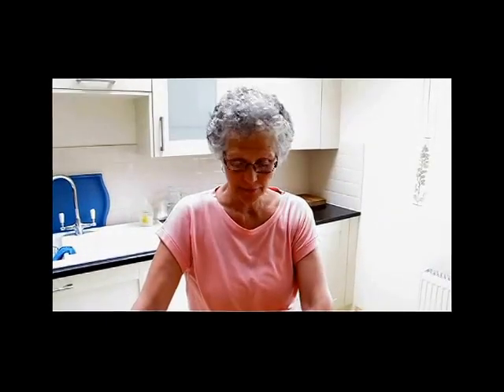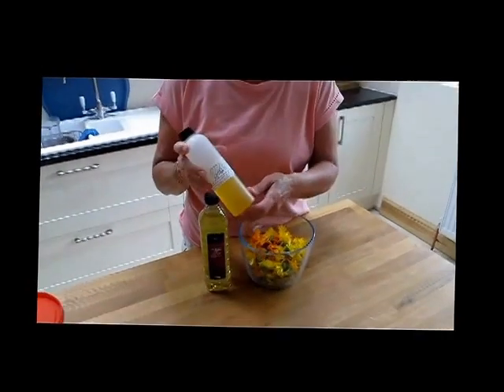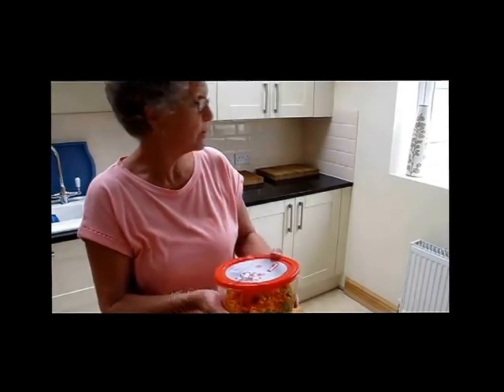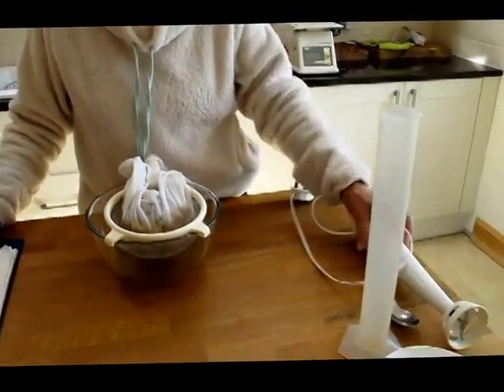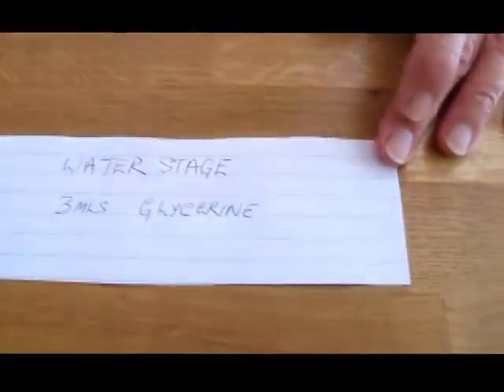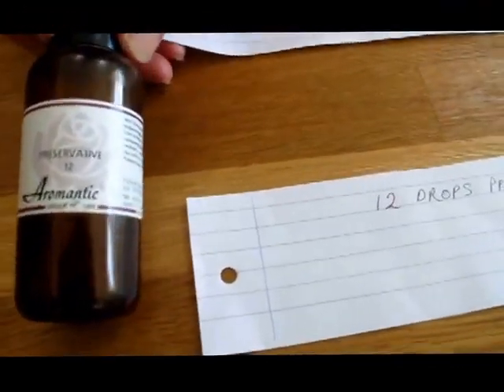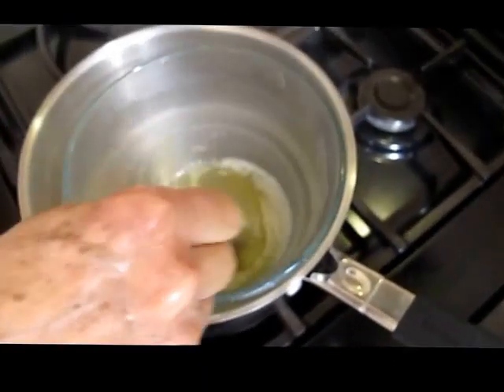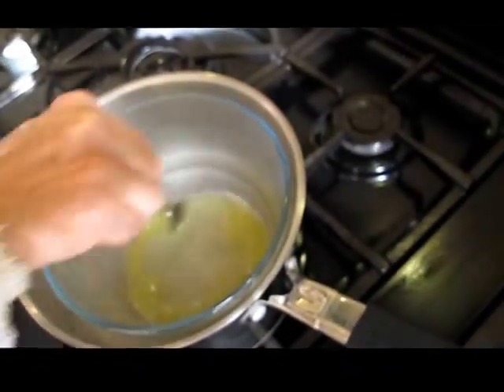How to make completely natural Marigold Skin Cream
Linda Bostock, Medical Herbalist, shows you how to make natural skin cream. Every step is shown with nothing left out.
Linda describes how to get your immune system into top shape, ready to fight viruses.